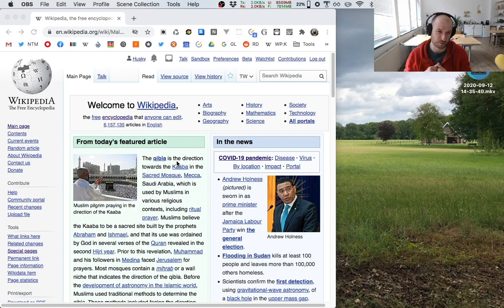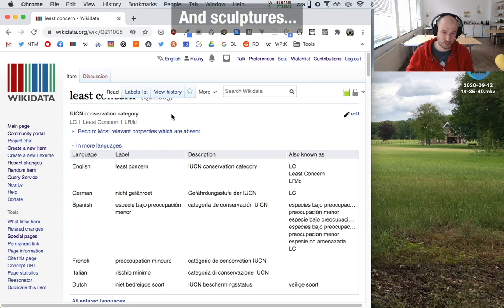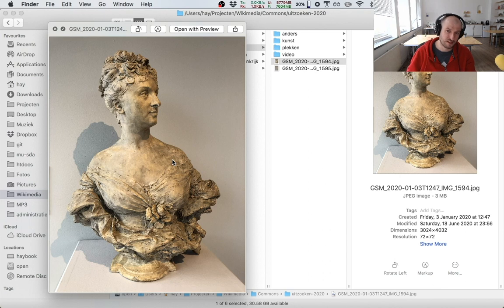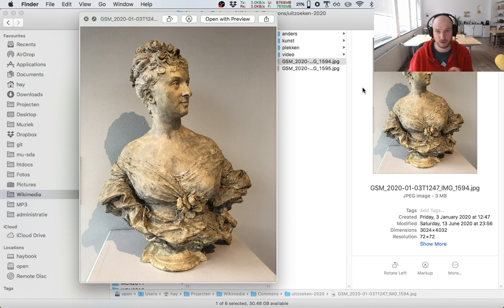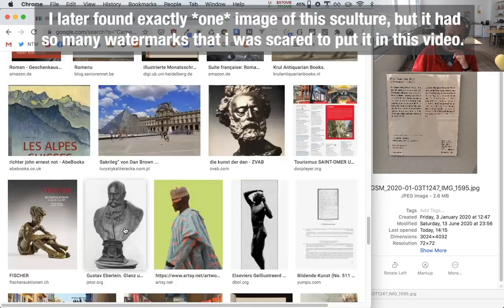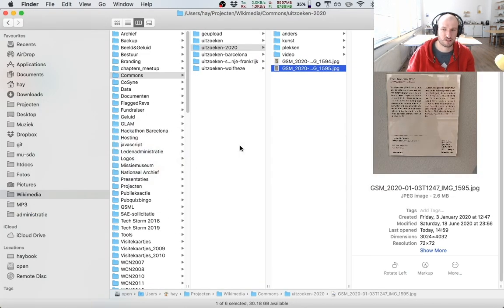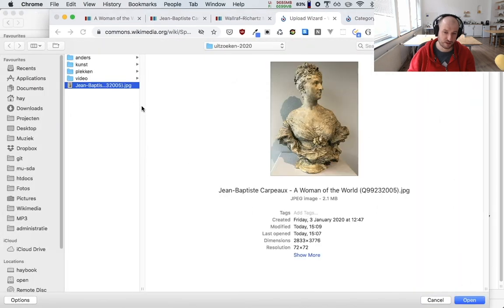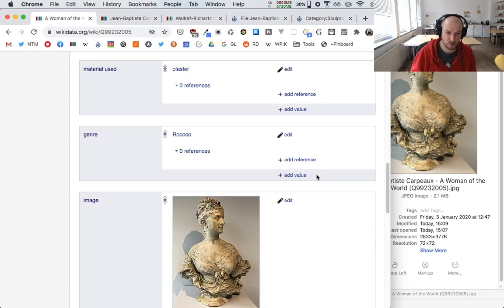Add a sculpture to Wikidata and Wikimedia Commons in 20 minutes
You'll learn how to add a sculpture, or any other piece of art (like a painting) to Wikidata and Wikimedia Commons.